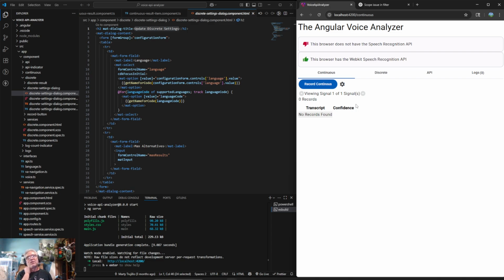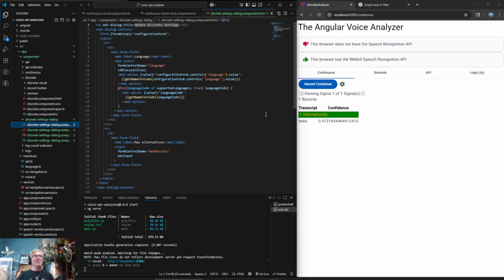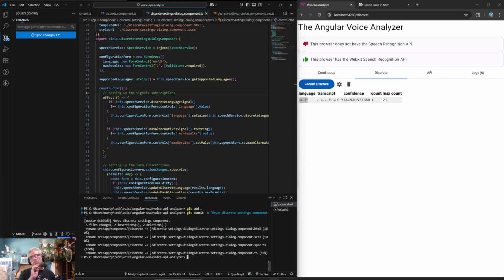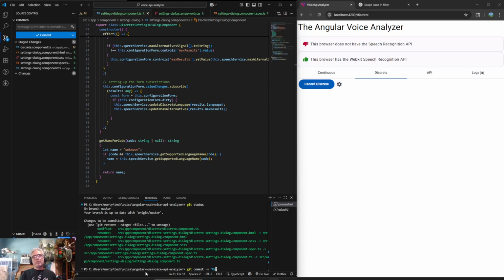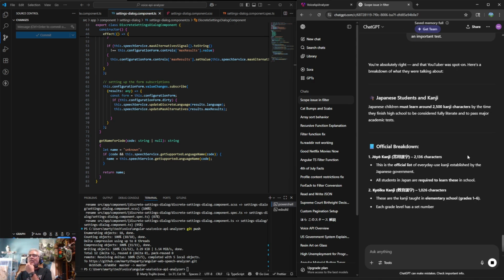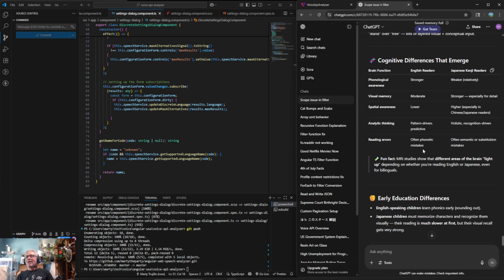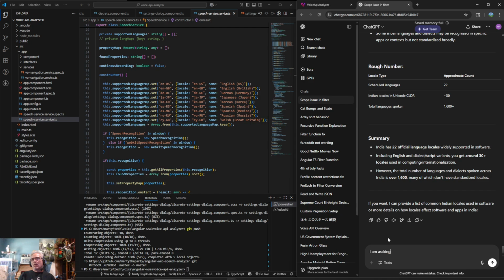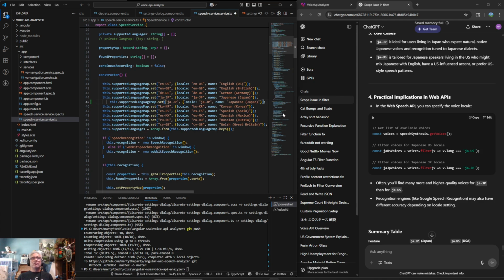115 -Angular - Web API Speech Analyzer: Refactor Settings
In this video I moved the settings component out of the discrete folder and renamed it so it can used in continuous.